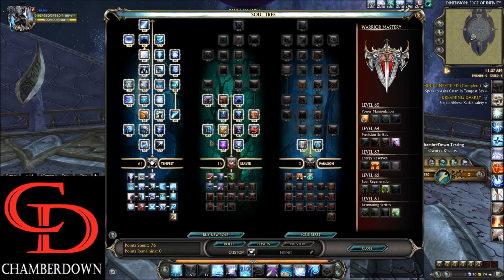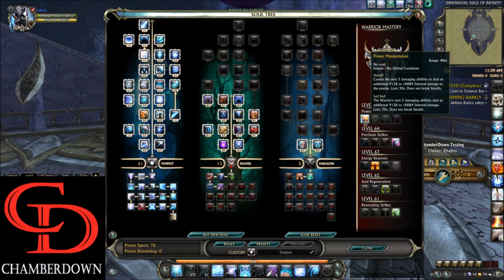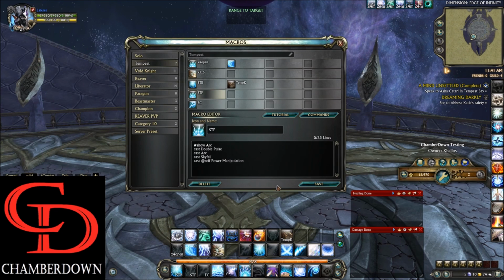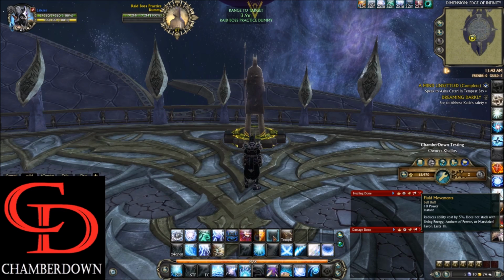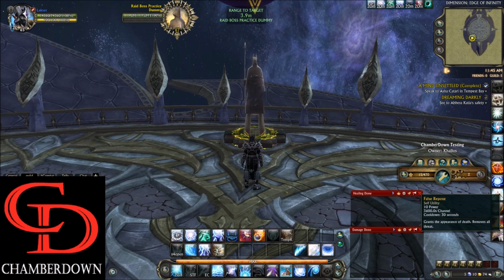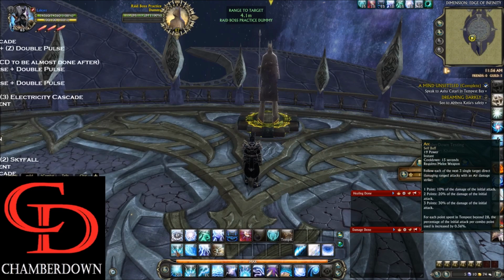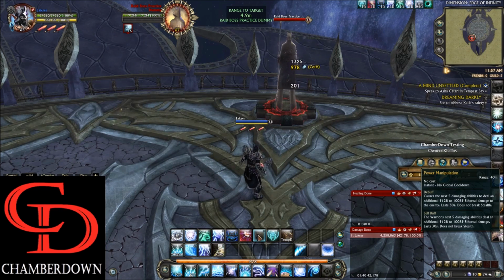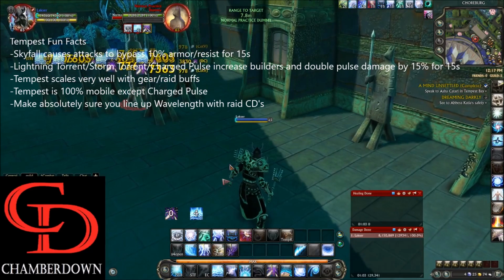[RIFT 3.6] Warrior - 61 Tempest Ranged ST DPS Guide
**VERIFIED CURRENT FOR 3.6**An intermediate guide to playing Tempest, the warrior ranged DPS soul. Tempest is a really fun and bursty spec that is now the top ranged ST DPS for warriors. I definitely recommend carrying this spec! In this guide I show you where to put your points, which masteries to select as well as how to play it!

MACROS

*Opener Macro*
show Arc
cast Electricity Cascade
cast Charged Pulse
cast Double Pulse
cast Dual Pulse
cast Arc
cast @self Power manipulation

*Wavelength Macro*
show Wavelength
cast Wavelength
cast Charged Pulse
cast Double Pulse

*ST Builder Macro*
show Charged Pulse
cast Charged Pulse
cast Double Pulse
cast Delayed Pulse
cast Dual Pulse
cast Dire Corruption
cast Soul Sickness

*ST Finisher Macro*
show Arc
cast Double Pulse
cast Arc
cast Skyfall

*Electricity Cascade Macro*
show Electricity cascade
cast Double Pulse
cast Electricity Cascade

*Lightning Torrent Macro*
show Lightning Torrent
cast Lightning Torrent
cast Skyfall

KARUUL ALERTS

KA::AWuWneNql0dFqwyAUBuBX6RN0GpMY8Sq1CrvZRpvdFcQmrpNZLcYyCnv42XSFroySMk4CRn7
N+Tjc6jYG05p4mDDVt6rTFNKG7qw66DCNKmx0HHZEevkf6VoIQGYVgISAbJ5jTEHKi1Qg1cK8RTp
XUT2sXh9Xam1sOitN612/smbzHo3brL2NxbTrelpUiGJS0rw6PjAVZfyp4YvjCg6FQOqjOW8PX+X
wL/F12d3Mqj6OlJyytWAF4YQzgnKIgchHOzq/NU5FH+RZJD+VtVINJpwVyYQvTc3zyx2suQl6wnw
I+1003t1AXScTiWNUMYExyMoZGj8ap9vgt8q1OshOR594Wq69070E2Q+sTF1ewe5QLf3eTpam/Uh
39jdMv3N1gVhd4oKDDCLIquw+0c5HnUzZqX9c/Wsw38sO/8Y